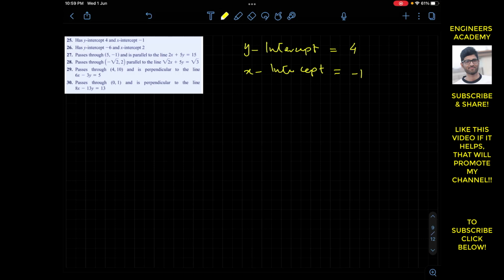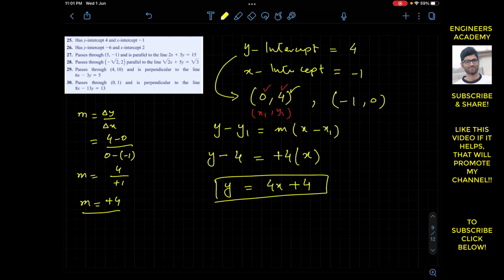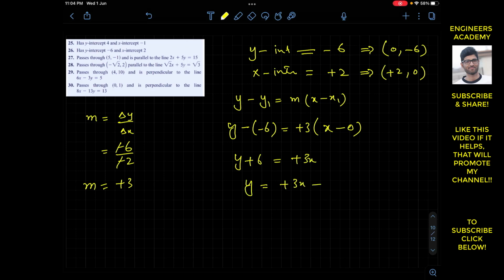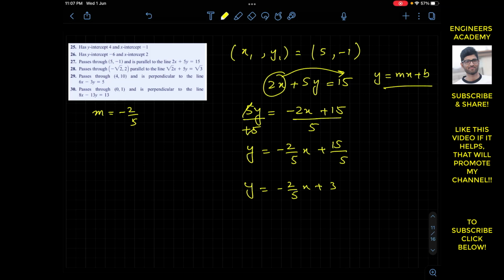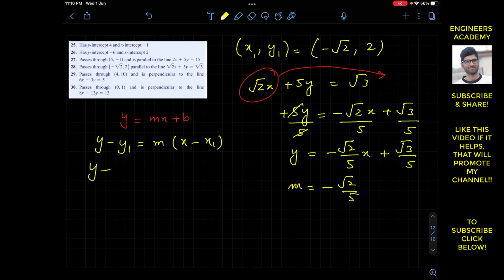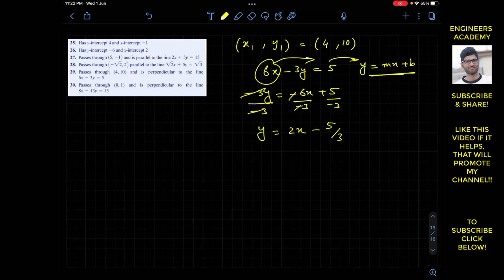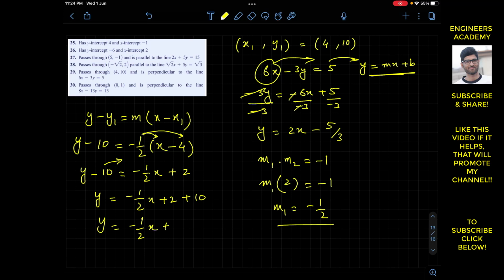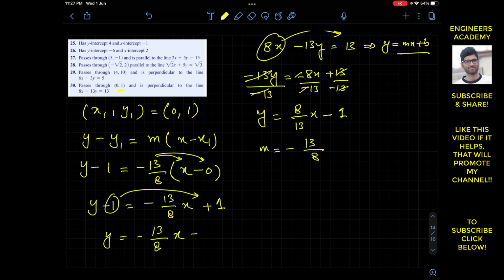How to Find Straight Line equation | Thomas Finney Calculus | Engineers Academy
Thomas Finney Calculus

Slope-Point Equation for a straight line
Slope Intercept Form
Standard Form and Point Slope Form
Slope - Rise over Run
How To Calculate The Slope Between Two Points
How To Graph Linear Equations In Slope Intercept Form
How To Graph Linear Functions In Standard Form
How To Graph Linear Equations In Point Slope Form
How To Graph Horizontal and Vertical Lines
Undefined Slope